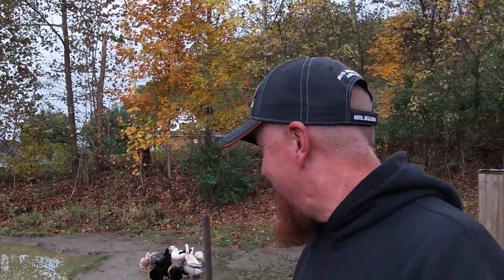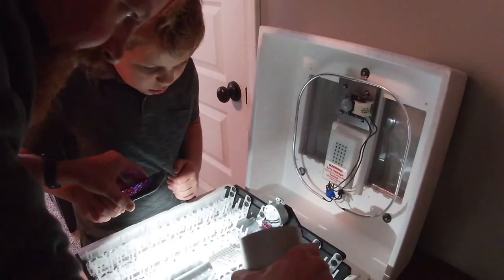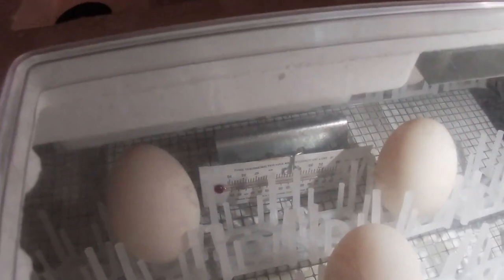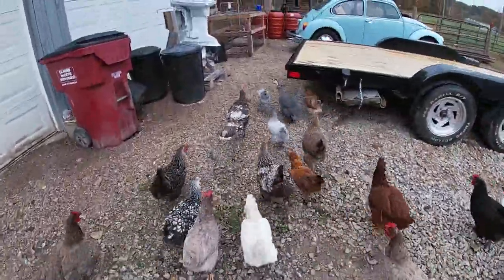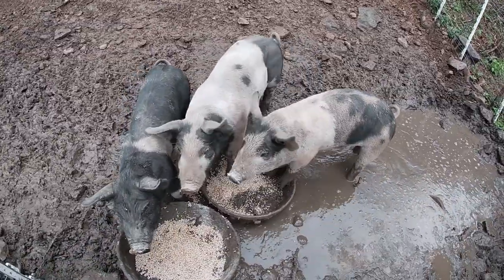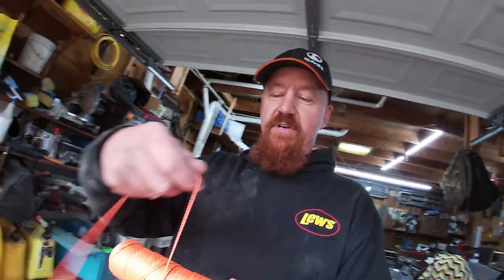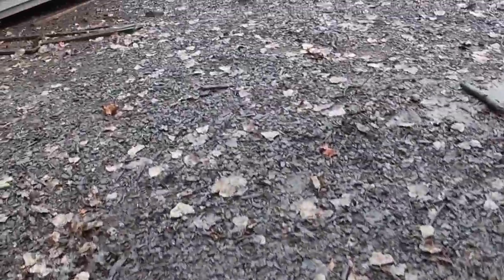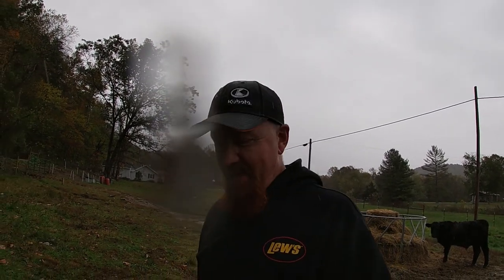Starting Up the Incubator to Hatch Some Duck Eggs - Hatching Ducks For the Farm Pond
We have decided to incubate some of our duck eggs to raise some ducks to put on the pond.